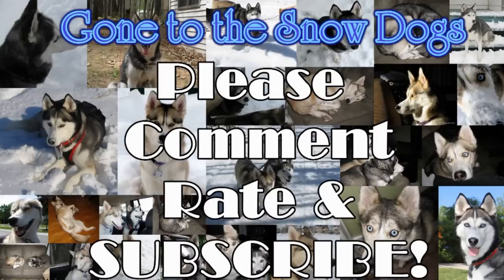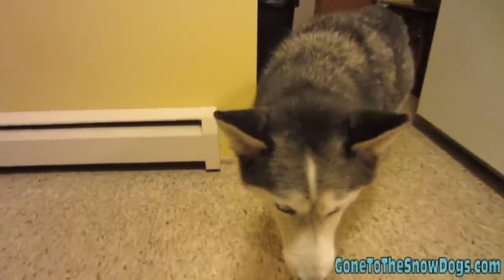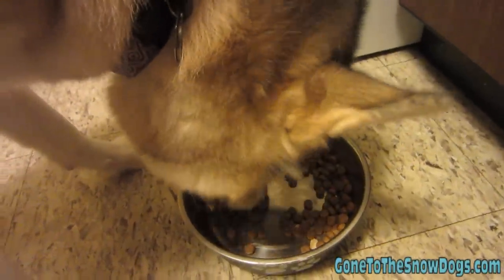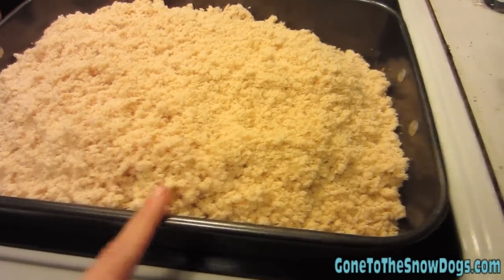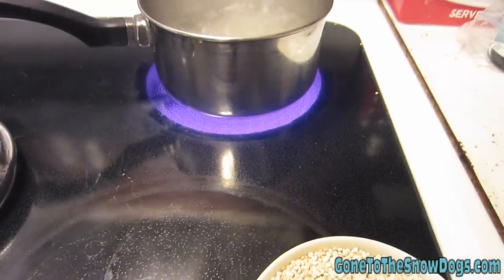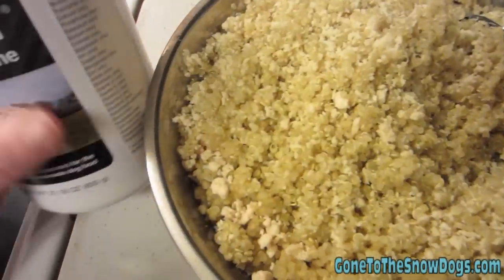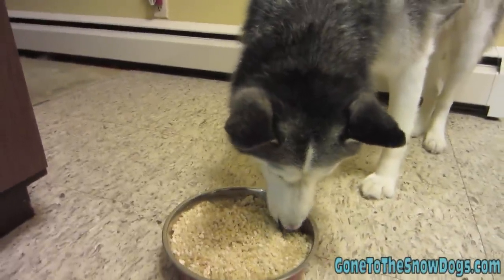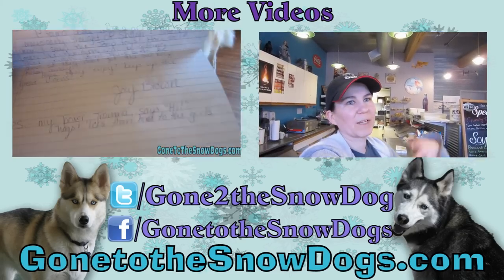How to Make Shiloh's Homemade Dog Food for Siberian Husky | Snacks with the Snow Dogs 11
is the site we get the supplements from.

* Please note that I'm neither a vet nor an animal nutritionist, so it's advisable to consult with your own authority when trying new foods, and also to ensure that your dog's home cooked diet is balanced & includes all of the nutrients that are necessary for your dog's health.

★LIKE our Videos? Share them!
★LIKE our Vlogs? Share them

Pictures, Drawings, Toys, Treats, Anything you want! (Some items will be donated to our local Shelter). And we may features the items in our videos!